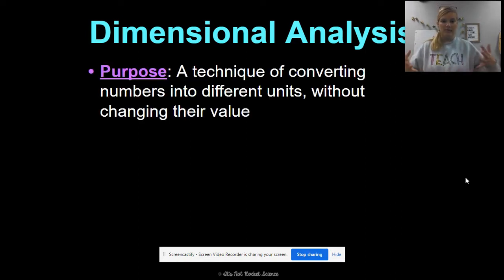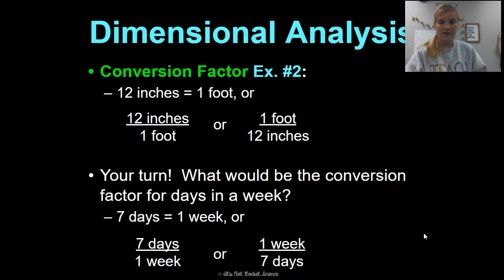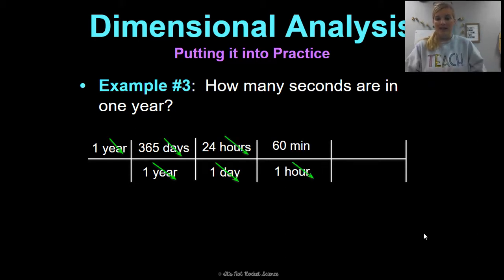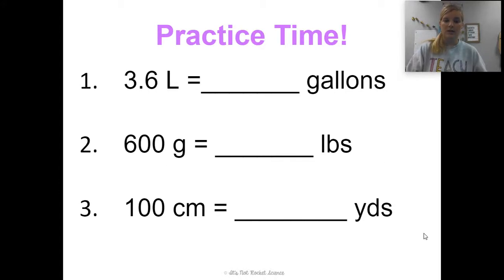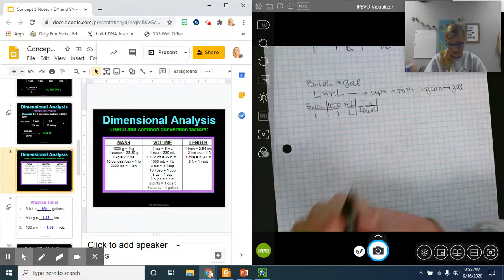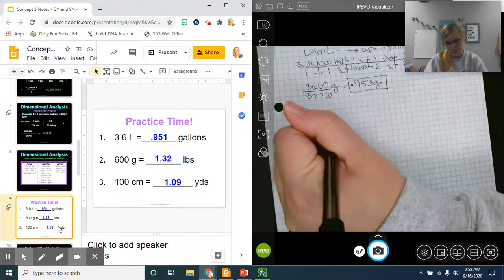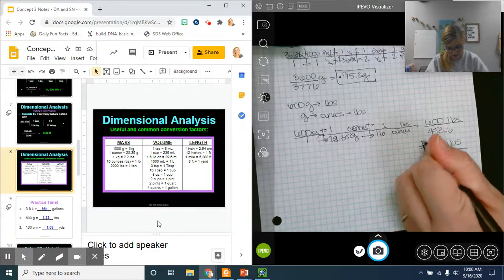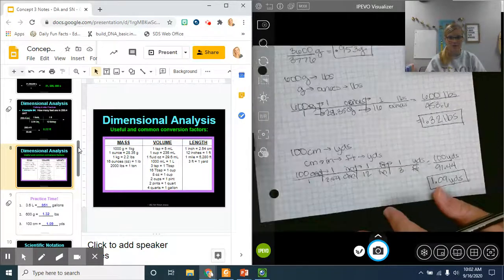Dimensional Analysis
Unit 1 Concept 2 notes.